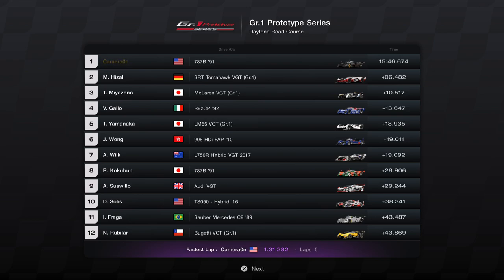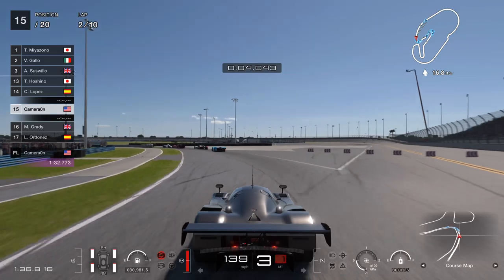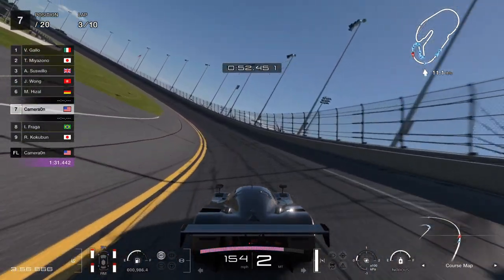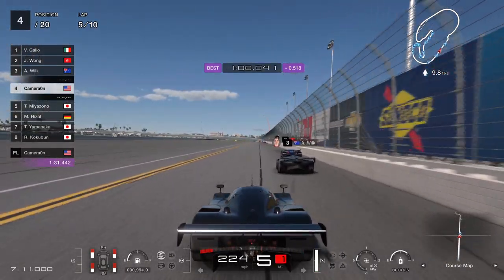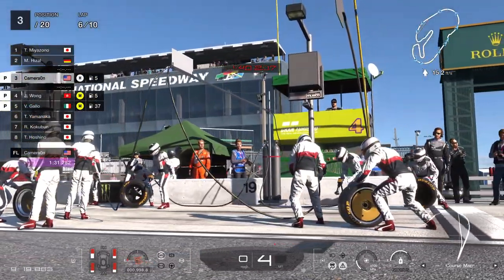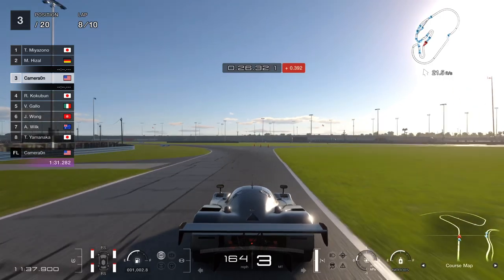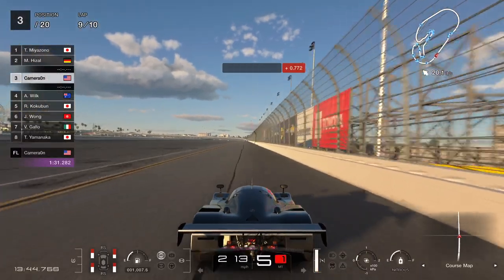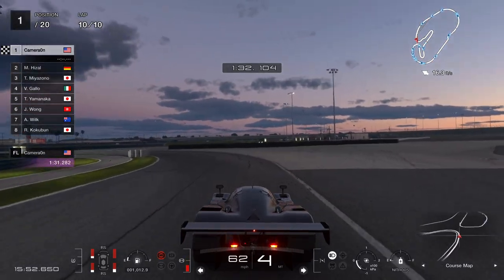Gran Turismo 7 Daytona Prototype Gr-1